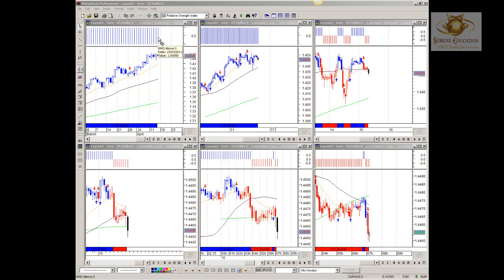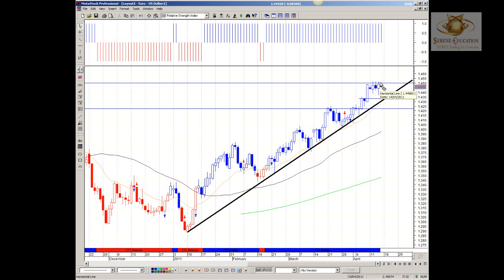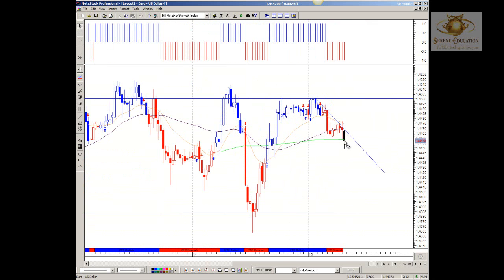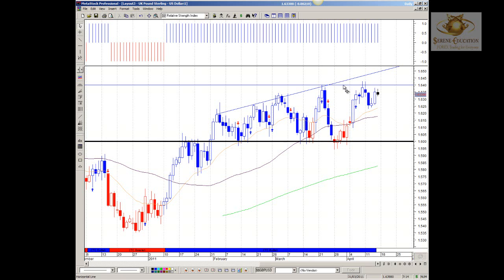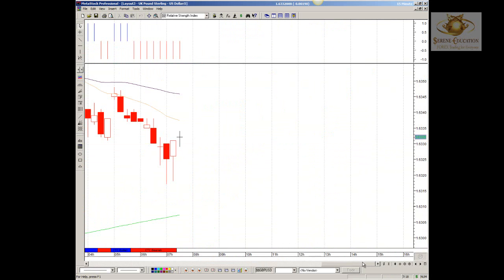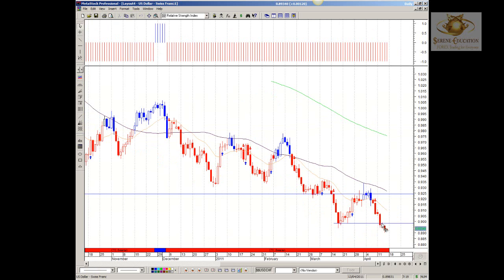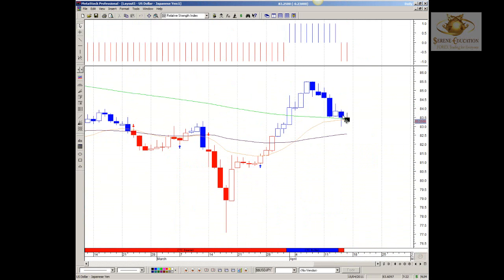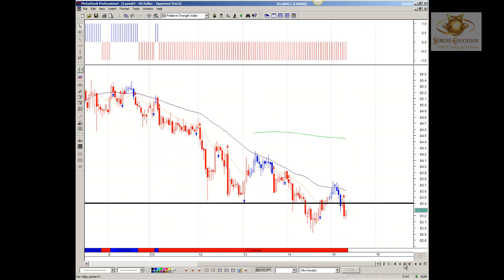Forex Video analysis 15th April 2011